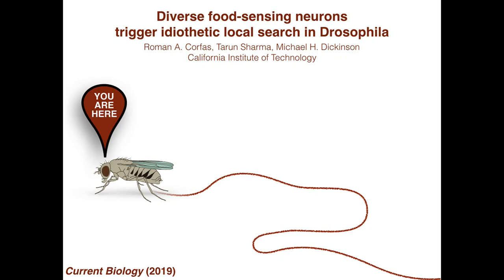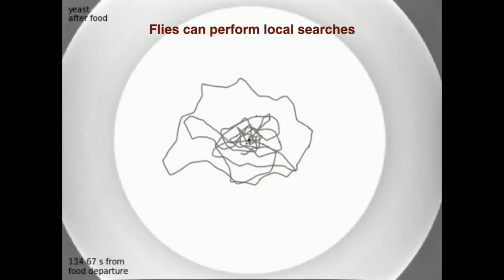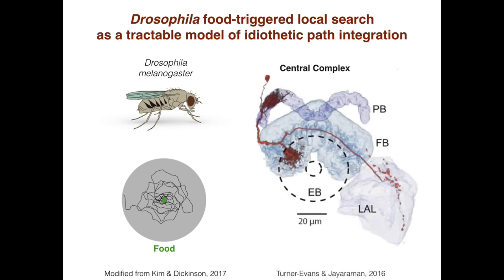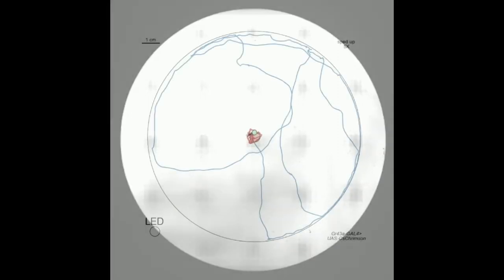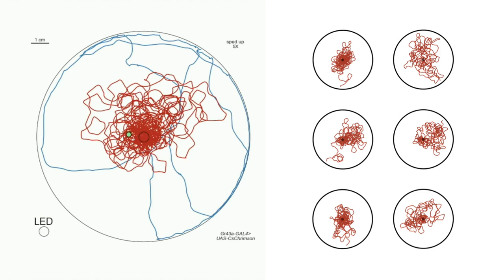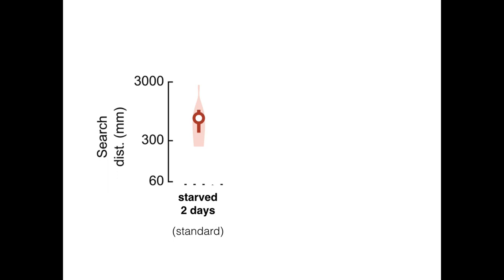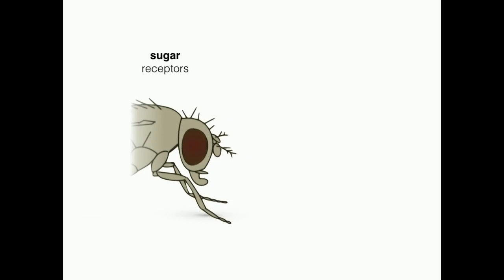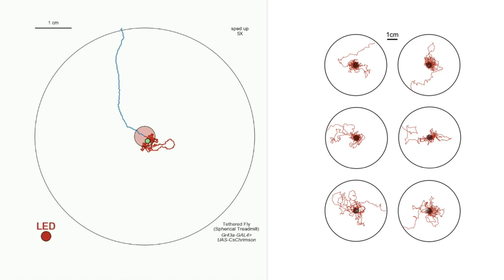Optogenetically Induced Local Search in Drosophila / Curr. Biol., May 2, 2019 (Vol. 29, Issue 10)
When a hungry fly finds a patch of food, it performs a local search that relies on path integration. We found that such searches can be triggered via optogenetic stimulation of diverse food-sensing neurons, and that flies can perform local searches in a maze or even a virtual environment.

Corfas, R.A., Sharma, T., and Dickinson, M.H. (2019). Diverse Food-Sensing Neurons Trigger Idiothetic Local Search in Drosophila. Curr. Biol. 29.